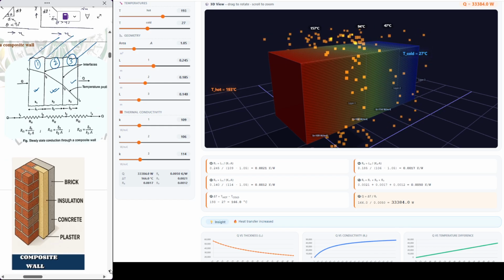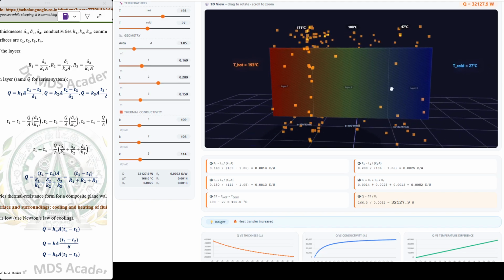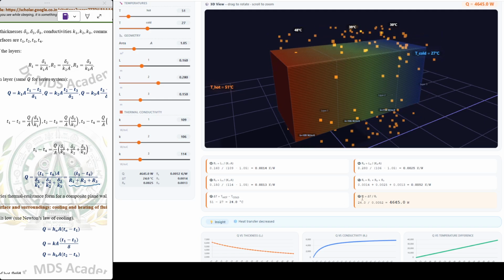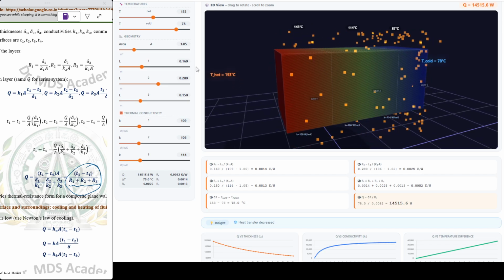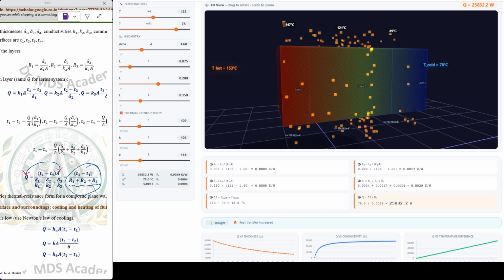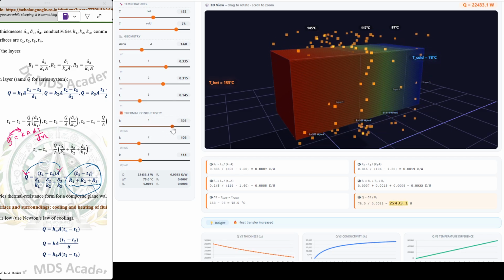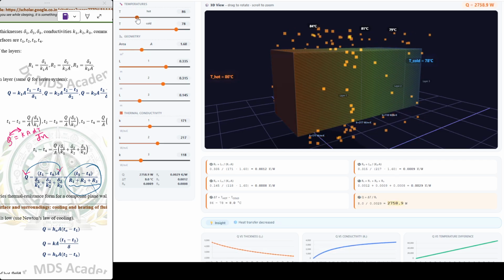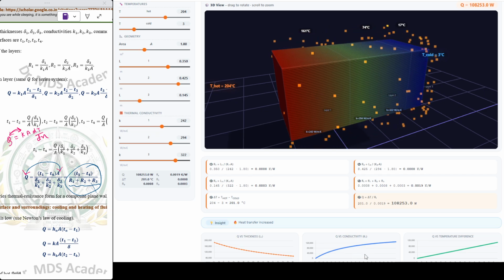3D Heat transfer through Composite Wall_Virtual Lab